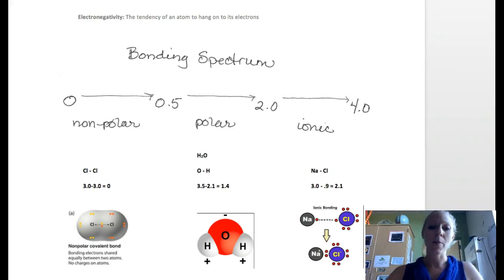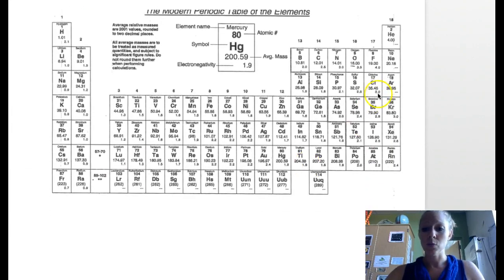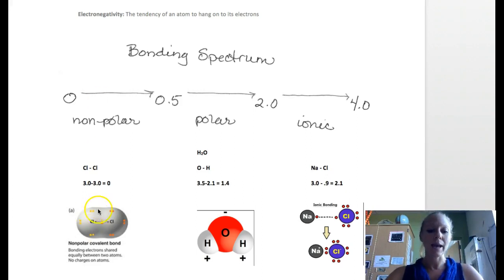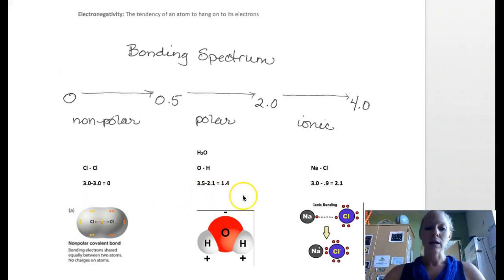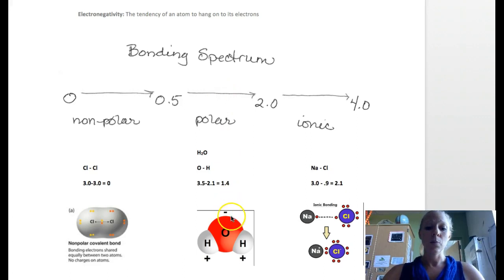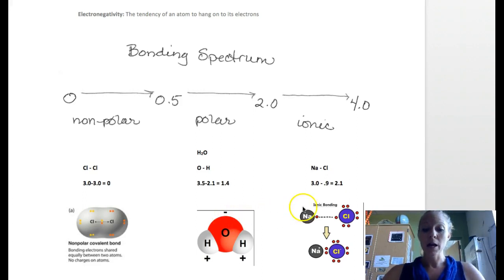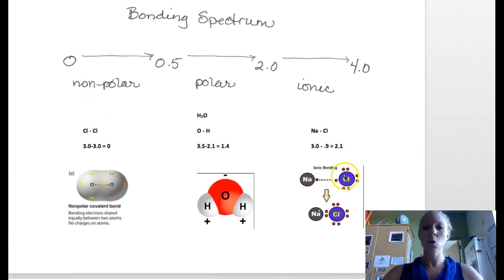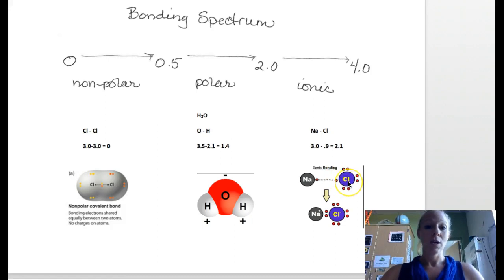Electronegativity and Bonding